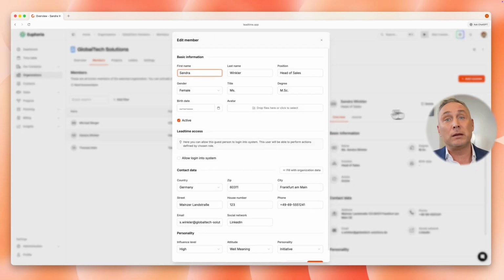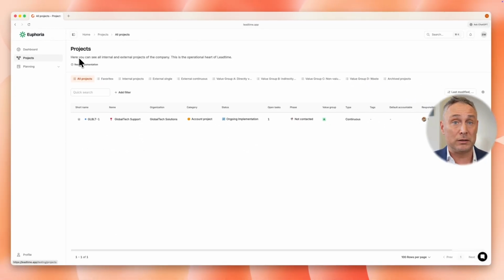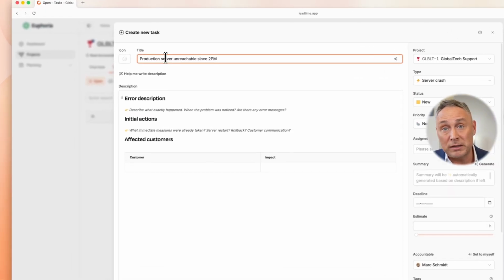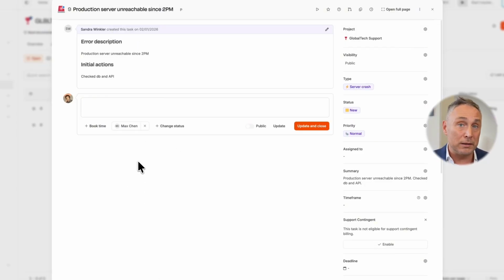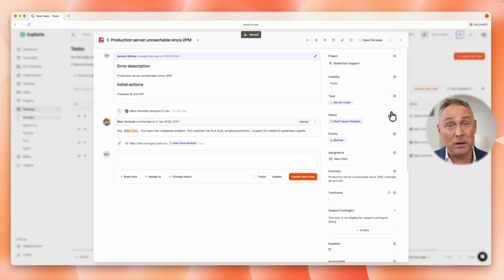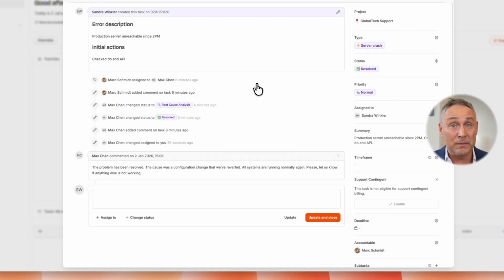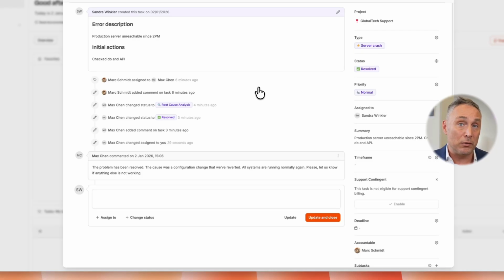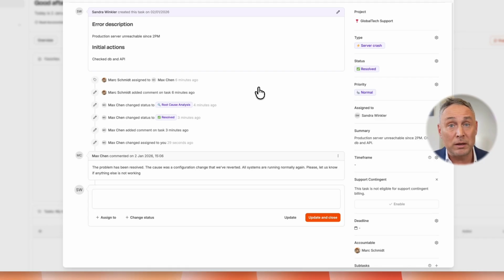10. Using Tickets with External Users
Leadtime tutorial: External Users in Ticketing

This video shows you how to bring external customers into the Leadtime ticket system to build structured, professional customer communication – without email chaos.

• Getting started is simple: you enable guest access for a contact person in an organization. One click on "Allow login", select the "Guest" role – done. The customer automatically receives an invitation email with a magic link, no password needed. Guest access is completely free, regardless of how many customers you invite.
• As a guest user, the customer only sees projects belonging to their own organization. Everything else – internal projects, other customers, time entries, invoices – stays invisible. The customer can view tickets, create new ones, write comments, and track progress. This creates maximum transparency with maximum data security.
• The video demonstrates the complete workflow: a customer creates a server crash ticket with all structured information (SLA level, affected systems).
• Internally, the ticket is assigned, annotated with protected internal comments, and processed.
• Internal communication – technical details, assumptions, coordination – remains invisible to the customer.
• External communication happens professionally through public comments.
• The core principle: internally you can communicate completely openly, externally you present yourself professionally. Everything happens in a single ticket, cleanly separated by the Public/Internal toggle. No two communication channels, no copy-paste errors between chat and email. On top of that, you get clear responsibilities, traceable history, and automatic notifications on status changes.

TIMESTAMPS
0:00 Intro — customers in the ticket system
1:02 Guest access refresh — magic link
1:34 What guests see — only their org
1:46 Internal vs public comments
2:28 Demo — customer ticket & team response
6:01 One thread — no email chaos